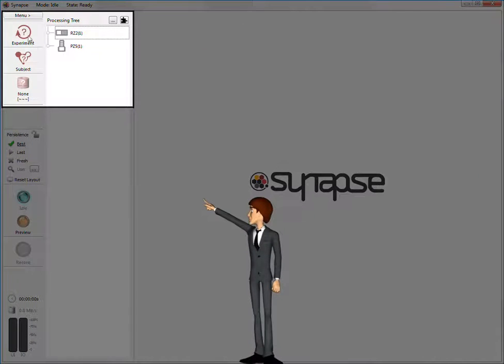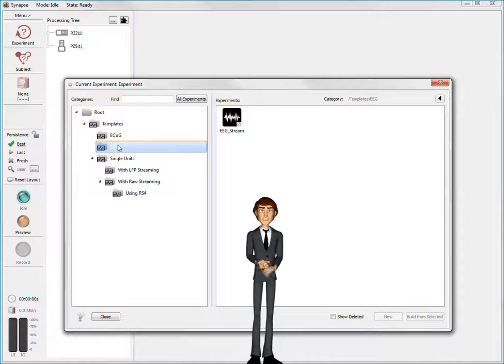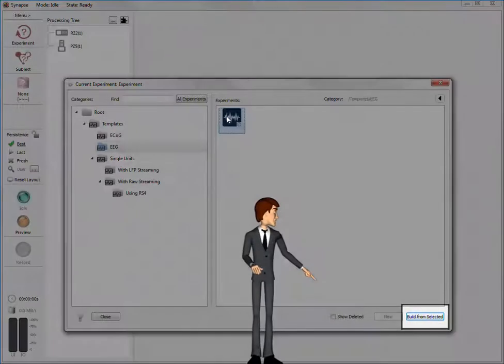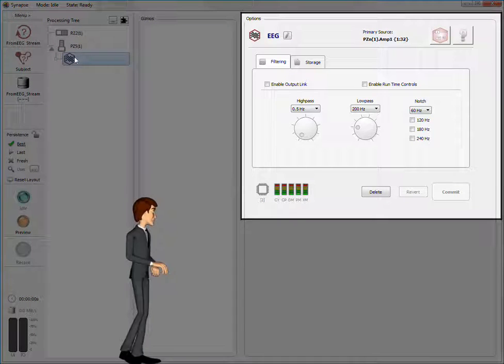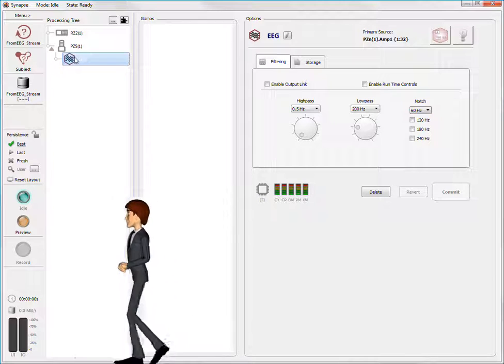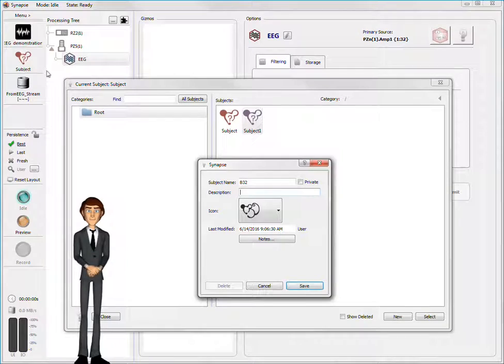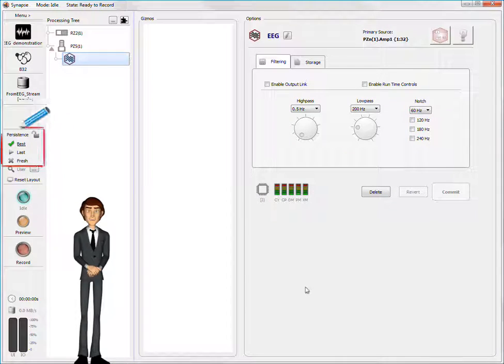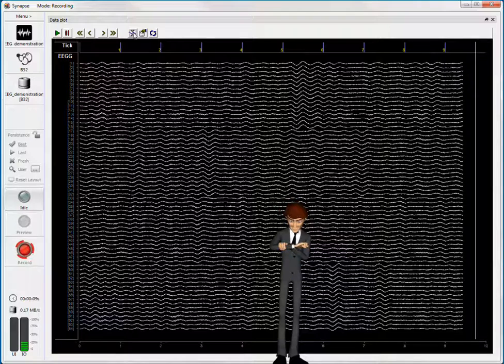Using Templates to Build an Experiment with Synapse Software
Learn to create an experiment using one of our out-of-the-box templates.